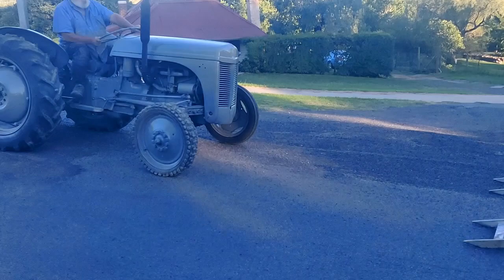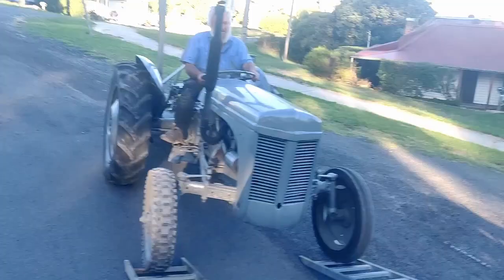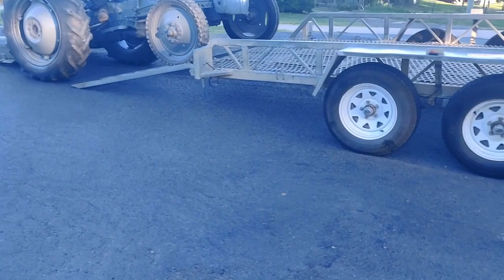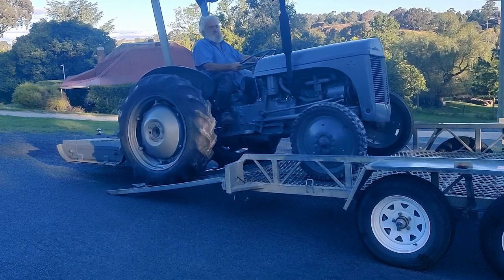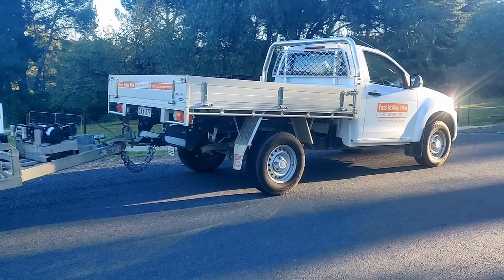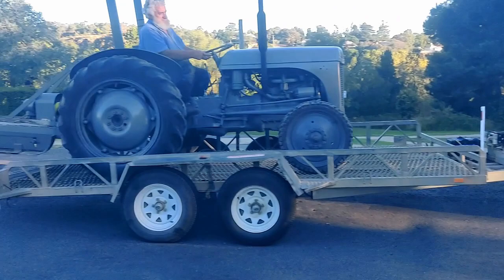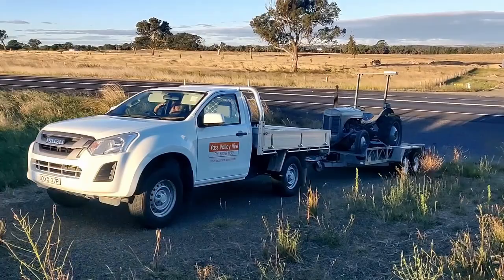getting the fergie on the trailer.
After extensive repairs, we're taking the tractor out to the farm where it'll be used for a swathe of things. Cutting the pasture, shifting the chicken caravan, getting the ute unbogged. many adventures ahead of it.